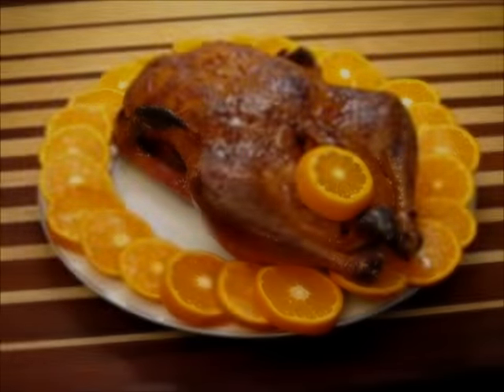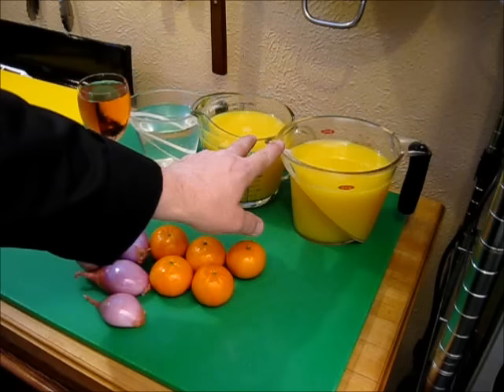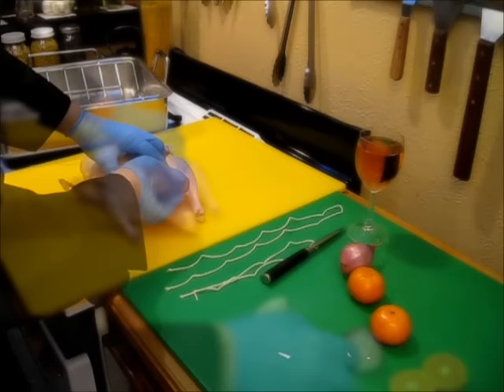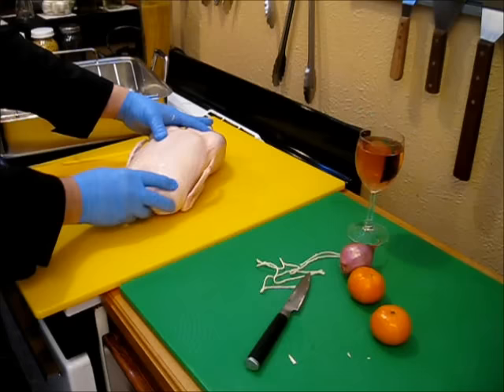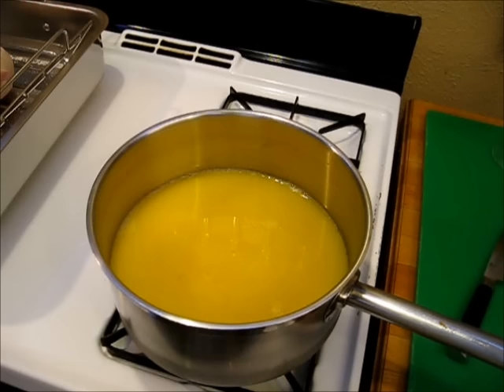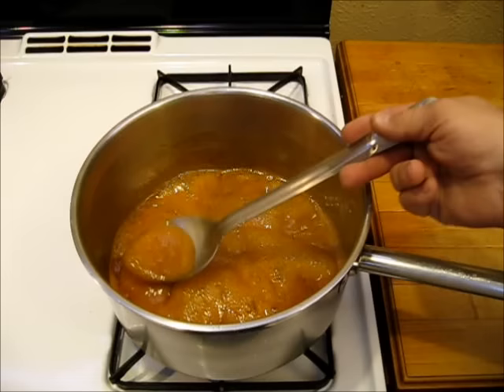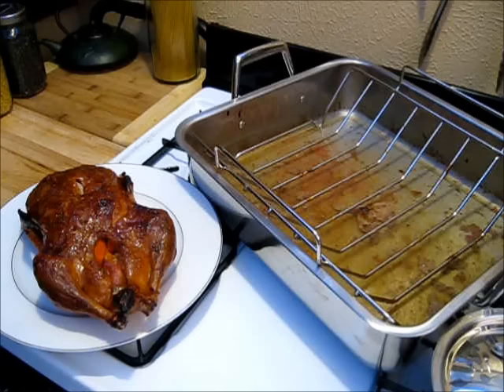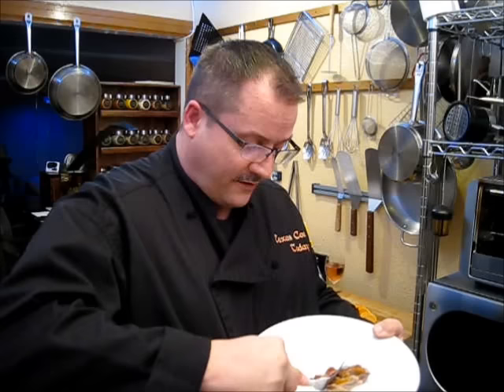Roast Duck With Orange Sauce Short Version S1 Ep160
Delicious and easy to make this is elegant dining at its best, whether you call it Duck a l'orange or just roast duck with an orange sauce you will be thrilled at how easy and delicious this really is.

Texas Cooking Today is a real time Cook Along Video Show. Designed to assist growing cooks in becoming better at cooking while teaching new Recipes and Technique. These recipes are shown in two different versions, the first is a short version that is much like many of the cooking videos seen on You Tube. A detailed cook along tutorial is the second version of any recipe offered here, please feel free to choose the one that best suits you.
In each region of the united states we see different cooking methods, recipes and ingredients, this allows the same food to be completely different one place from another.
Such as New York Pizza vs a California Style Pizza, so here I am doing things with Texas Flavors and Texas Style.
I like to use only fresh ingredients, no canned, boxed foods or seasoning packets.
Cooking should be fun and relaxing and that is what I strive for on Texas Cooking Today.